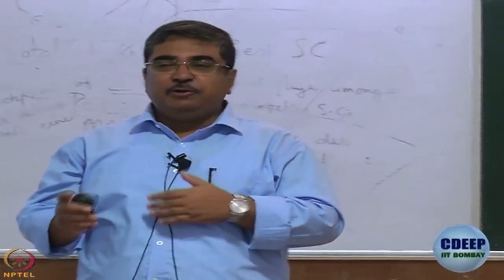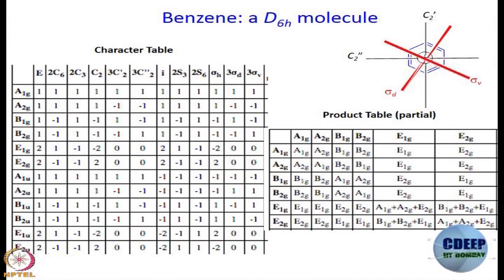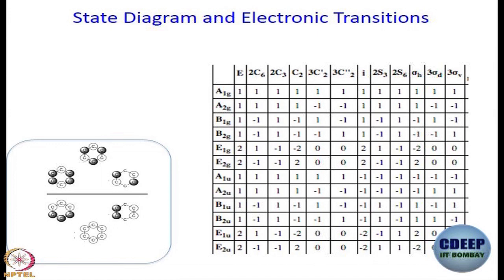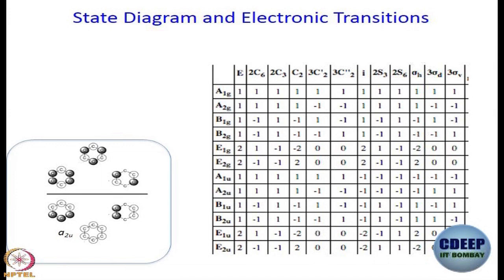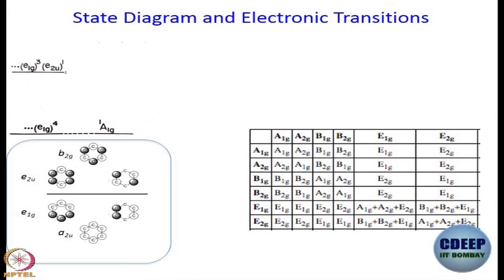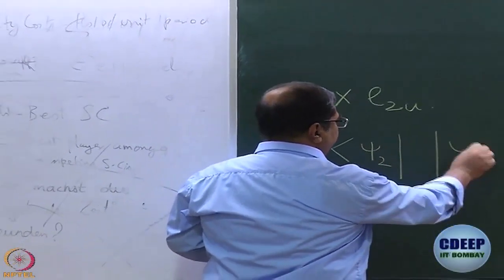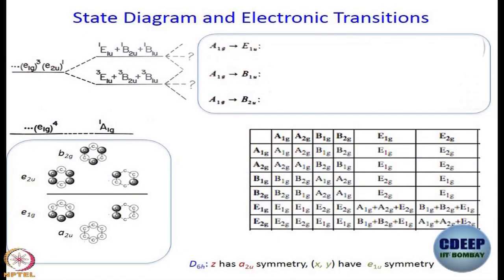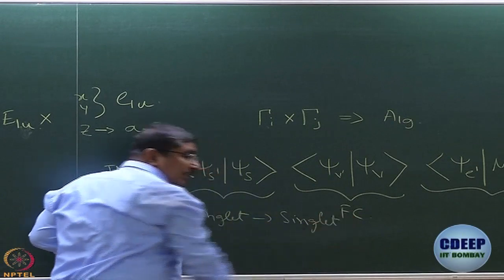Week 10-Lecture 52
Lecture 52 : Electronic States and Transitions of Benzene